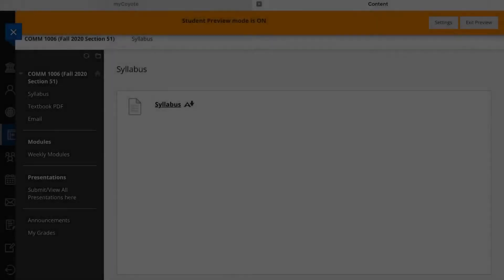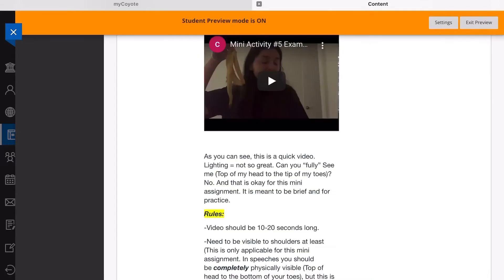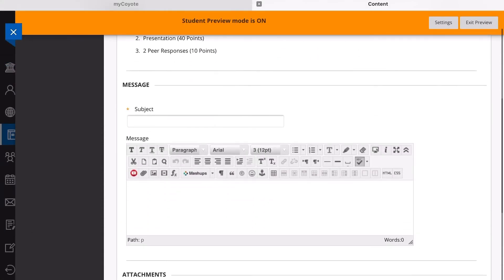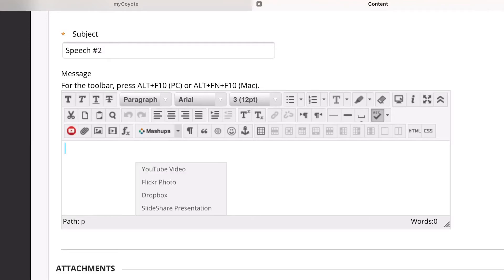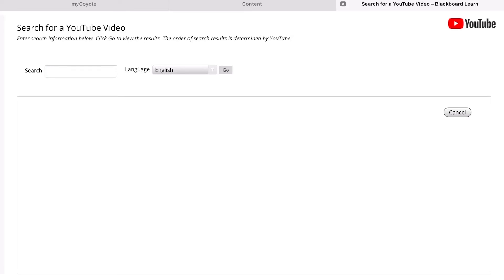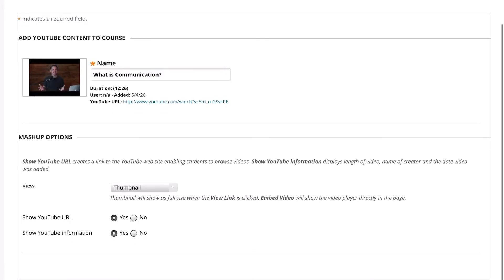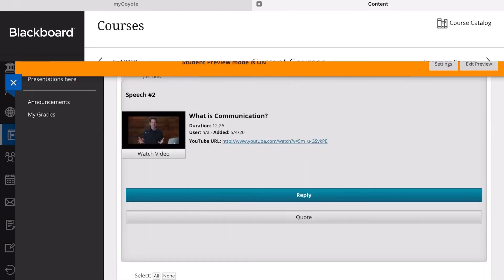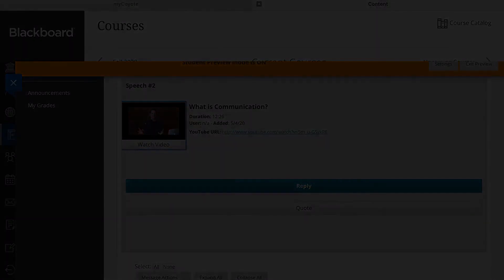How to Embed Your YouTube Video on Blackboard